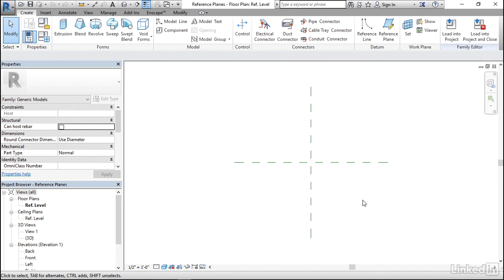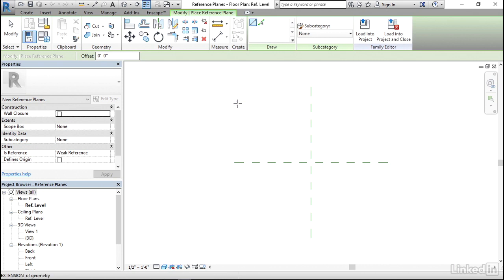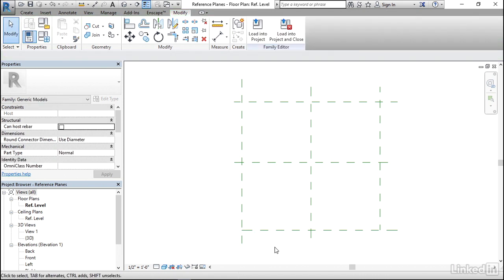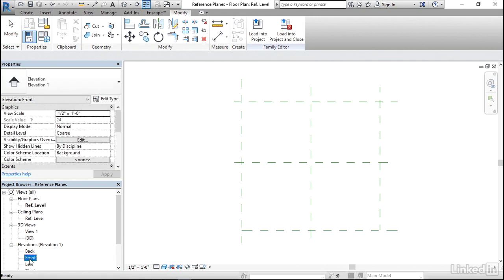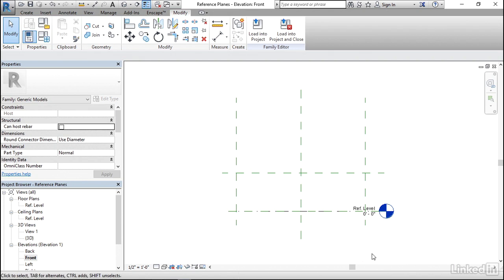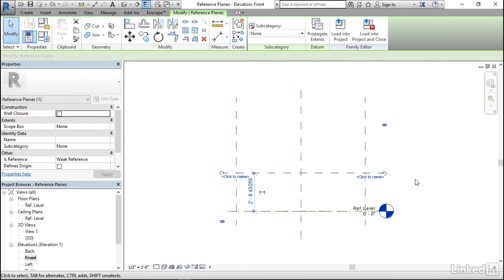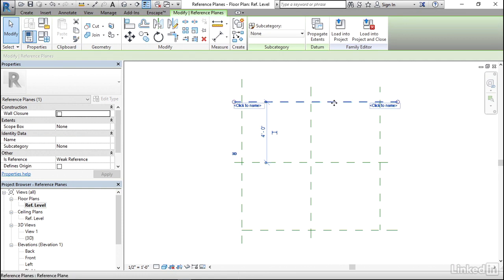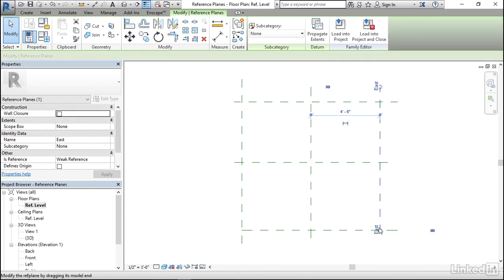41 Creating reference planes